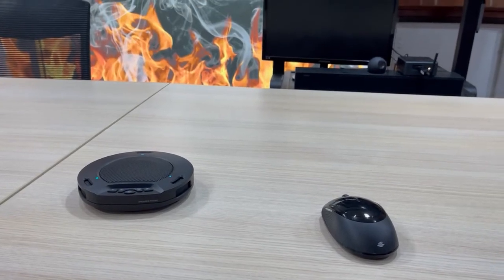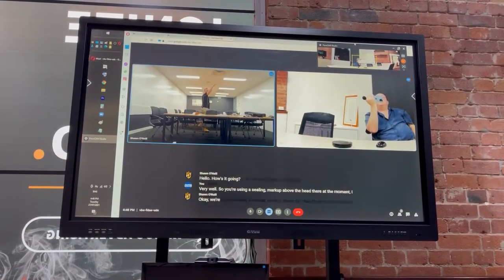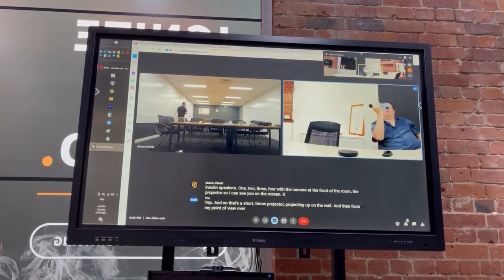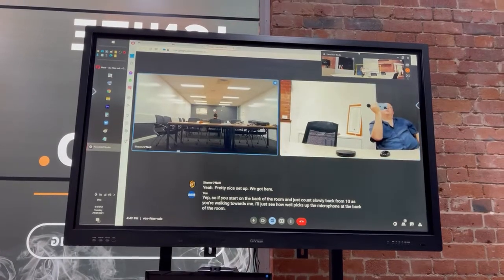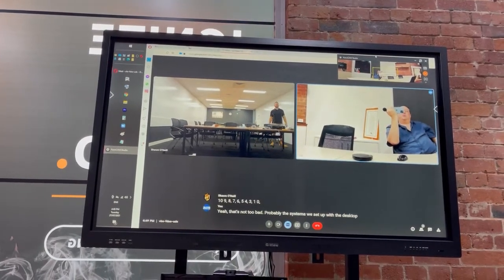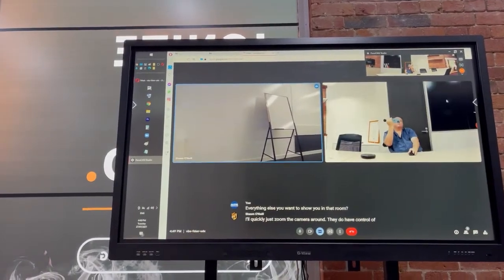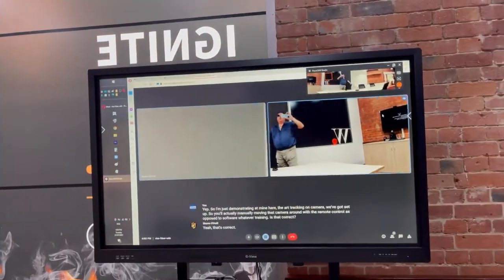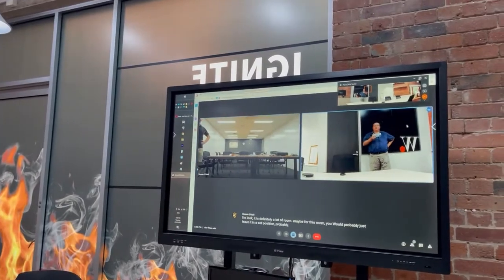The AV King - Demo of a video conference in action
AV King Showroom - 112 Barry Parade, Fortitude Valley QLD 4006 - Brisbane ZOOM/TEAMS Office Hardware Video - To order
Showroom [open by appointment only] [Best Parking: Warren St - 30-min free zone or 3P meter]

Millin offering a demo on a MAXHUB 3-camera '180 Panoramic Camera'
in our office and at the 'remote end' we have the new bi-amp Devio SCR-25 and Parle TCM-XEX
Ceiling Bundle in White' to mic up the entire training space (holding 20x students) This video demonstrates just how well a relatively low cost
systems can work in 2021, when installed and supported by The AV King